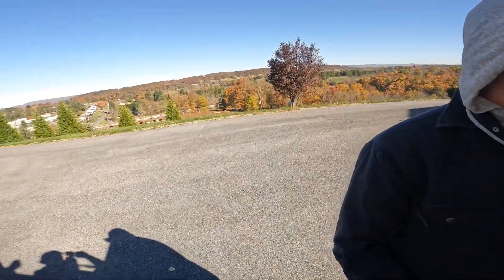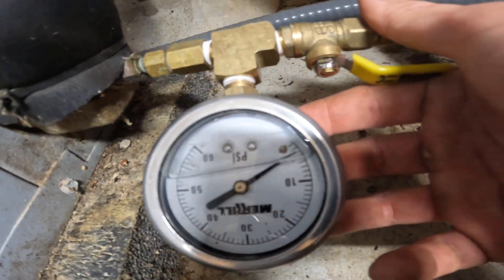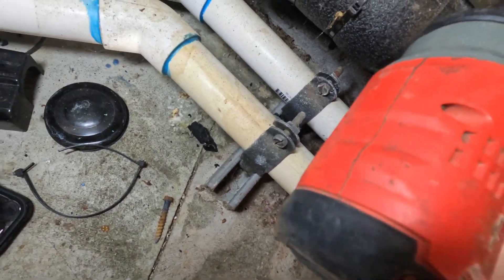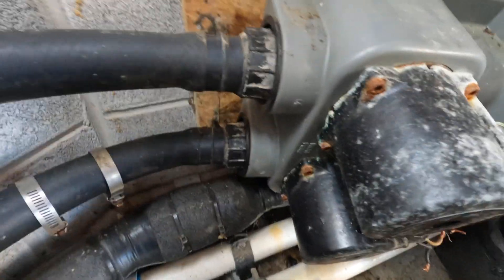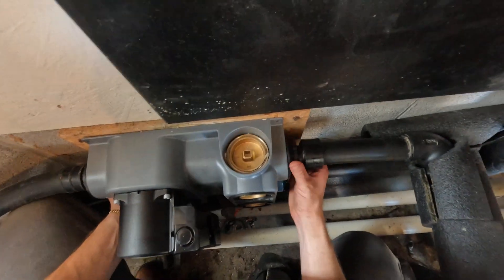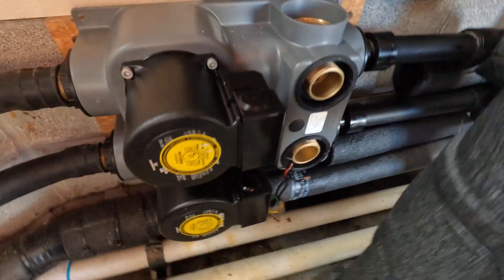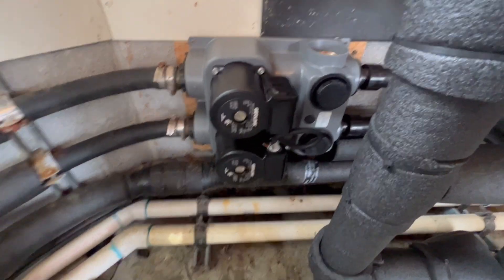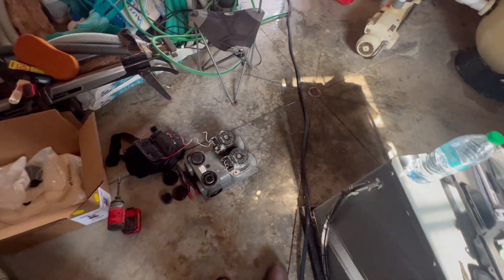Geothermal Heat Pump Flow Center Change Out | Life as a HVAC Service Technician | 2025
Flow center change out on a 10 year old Geothermal Heat pump system.
This system was needing water added every new weeks and we finally found the leak down in the pool house coming from the flow center.
Did a full drain of the system and replaced the whole flow center.